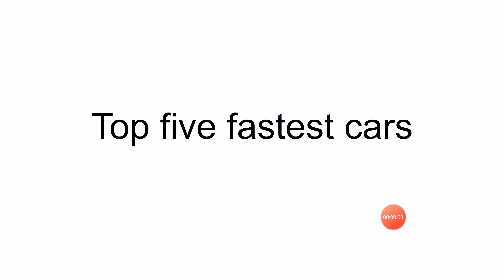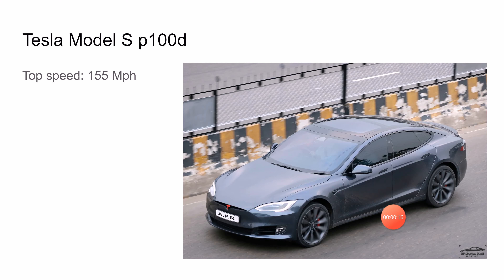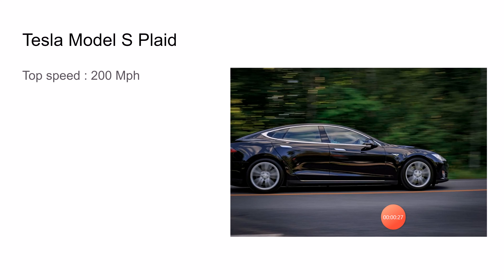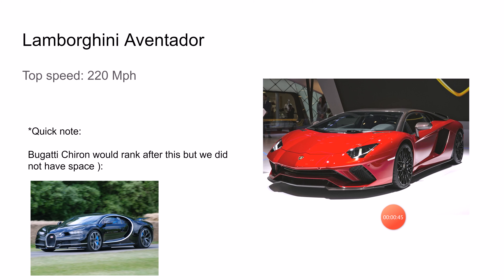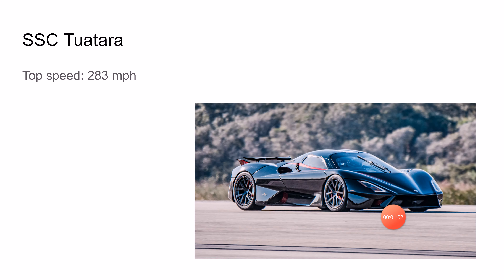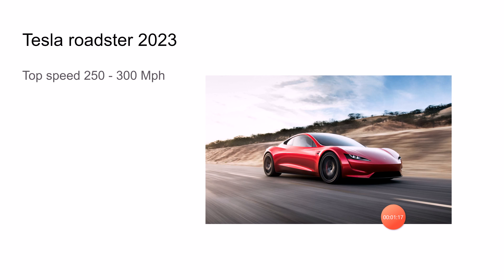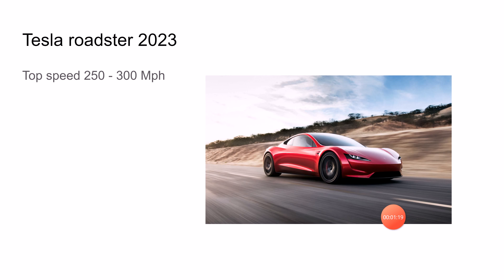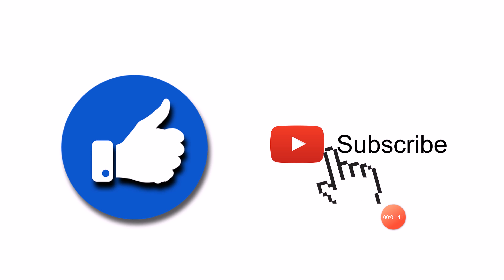Top Five Fastest Cars